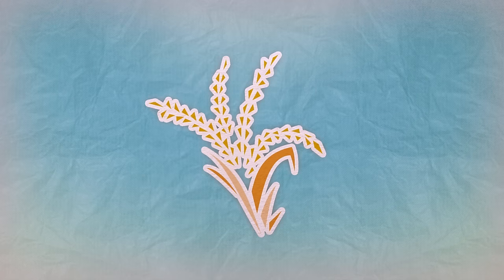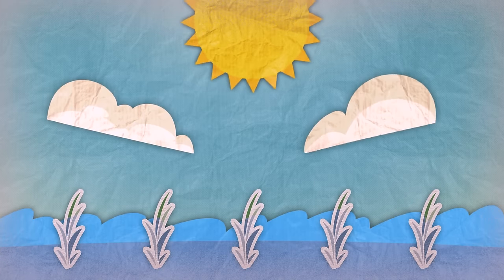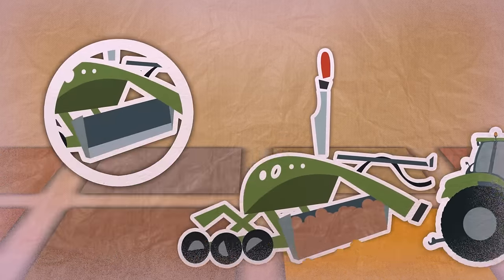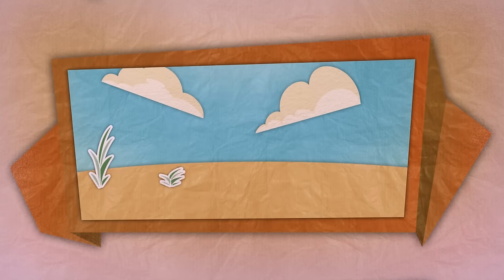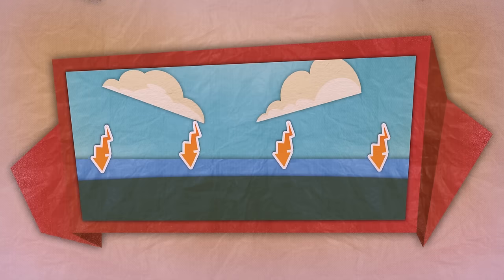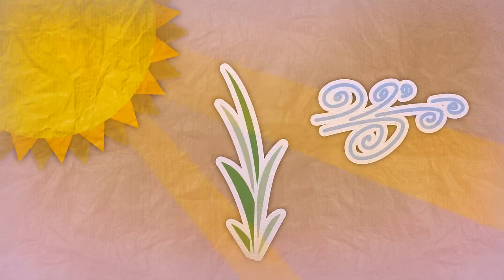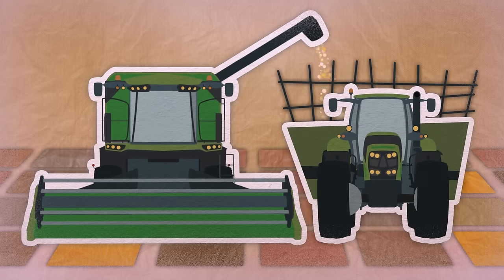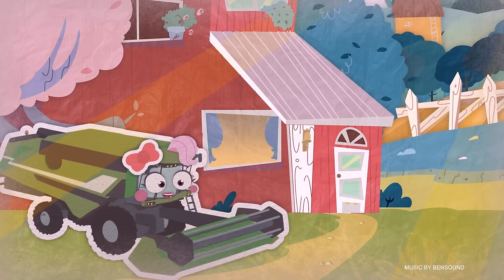How rice is made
Discover  how DEUTZ-FAHR & Kinder Ferrero teach little kids how rice is made.